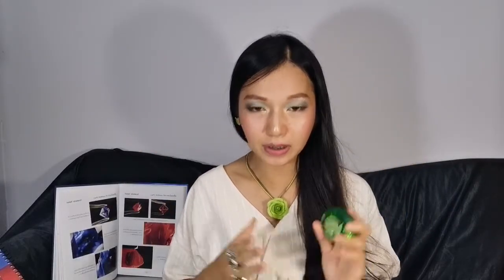SPHALERITE GREENGEMS​ ORANGE YELLOW RED 5/4/2020 DIAMOND​​ JEWELRY​ PROPERTY​ CALL​ ME​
5/4/2020